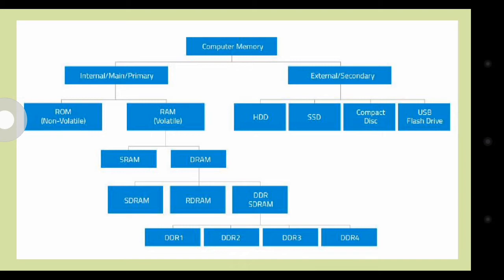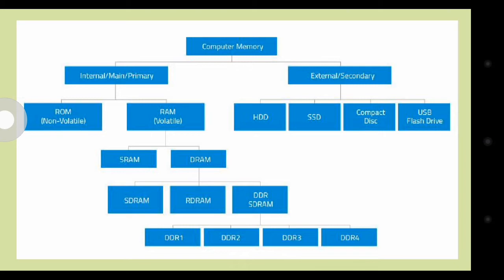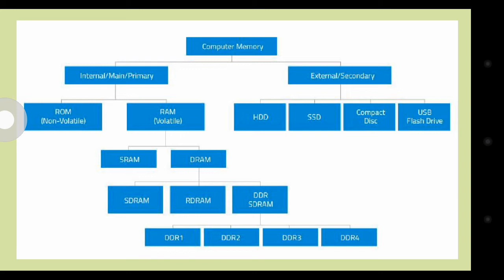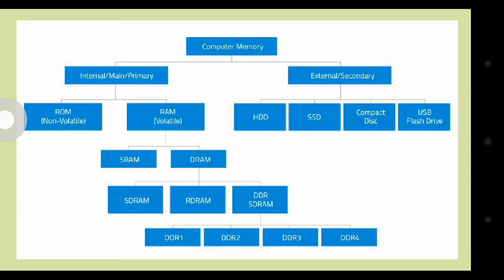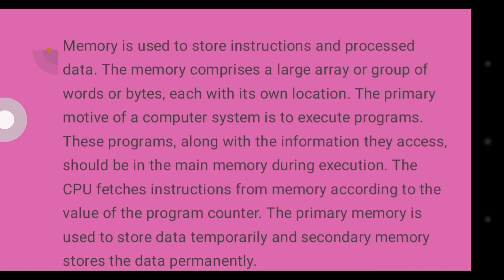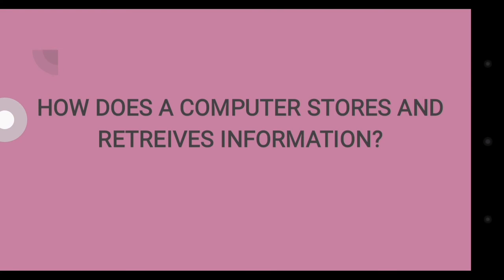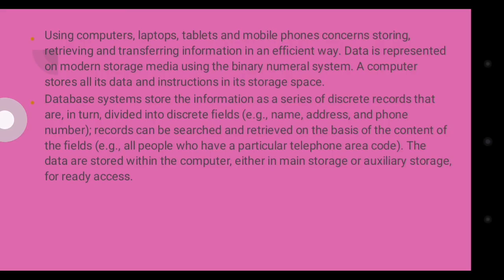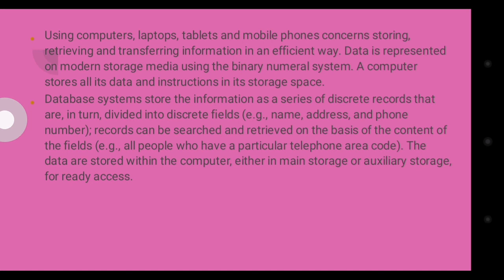RESEARCH WORK AND VIDEO PRESENTATION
Memory Management || Architecture and Organization